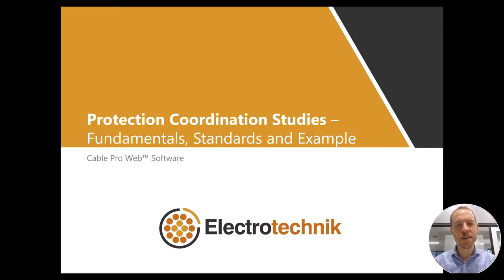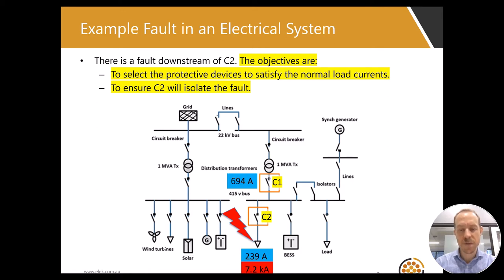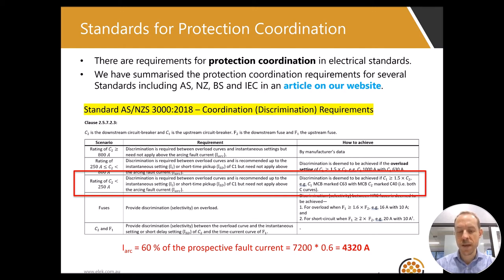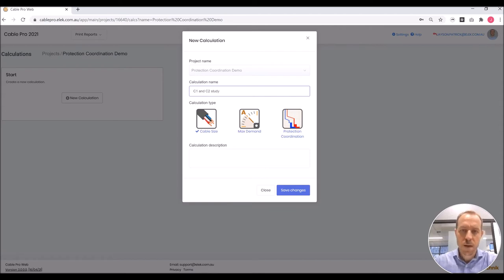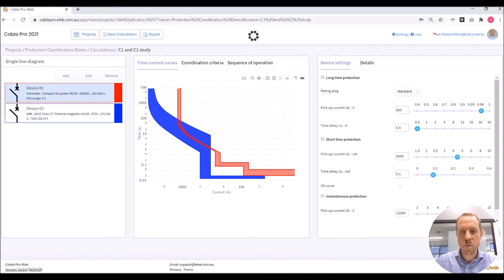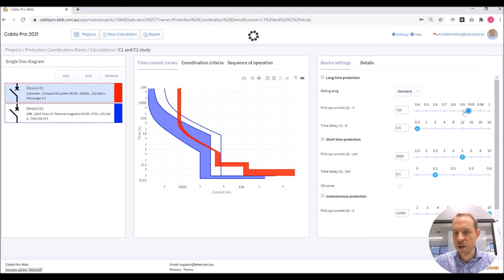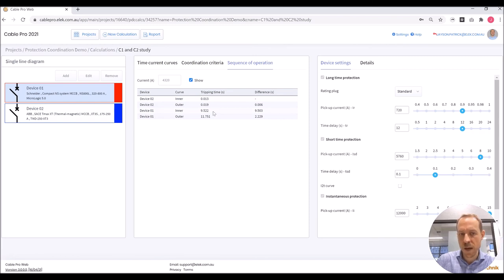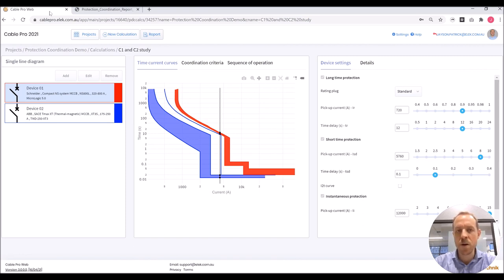Protection Coordination of Circuit Breakers - Example Calculation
Protection Coordination Example Calculation for Circuit Breakers to achieve discrimination and selectivity.  The software is Cable Pro Web
The design fundamentals and Standards requirements are covered.
The article mentioned in the video - "Standards requirements for Protection Coordination to AS/NZS 3000, BS7671 and IEC 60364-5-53"